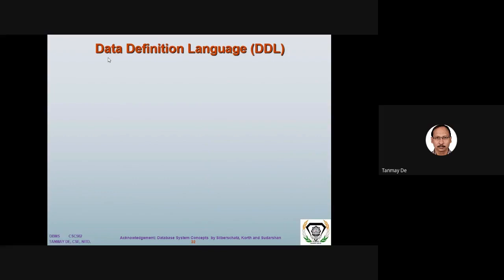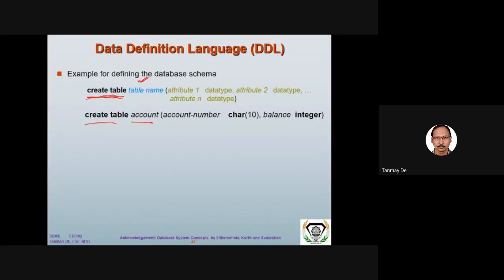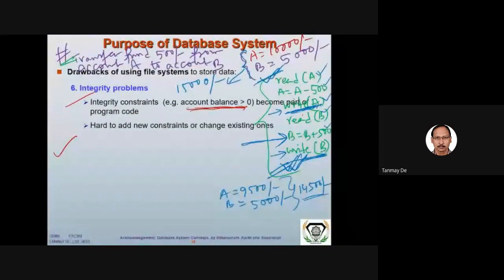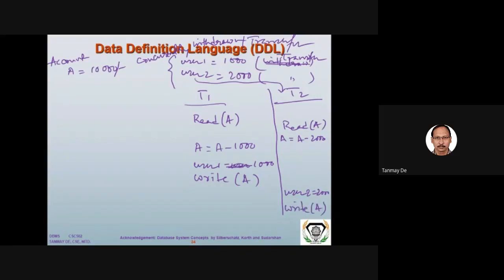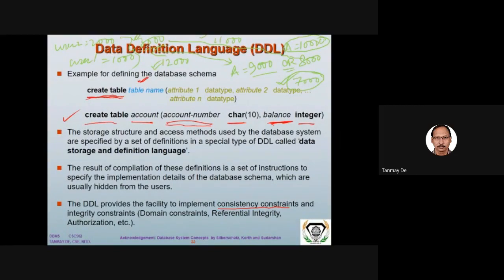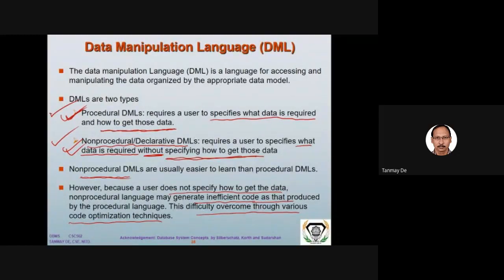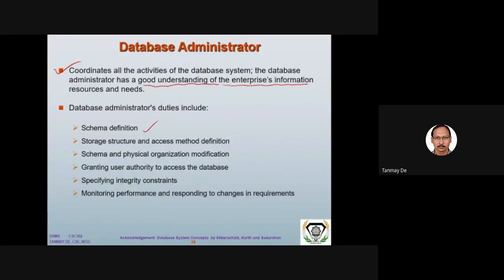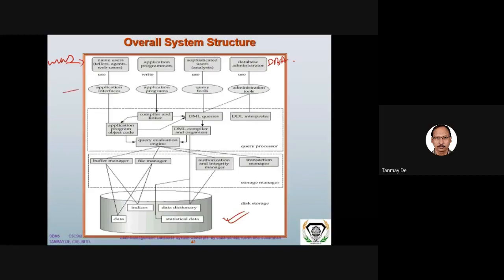5) Data Definition Language | Date : 17/08/2021 | DBMS CSC 502 | NIT Durgapur